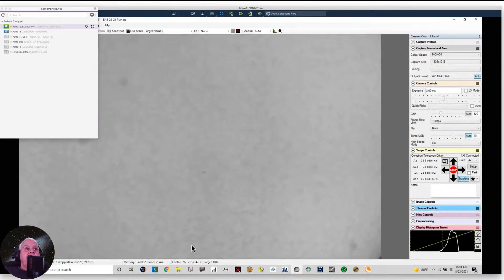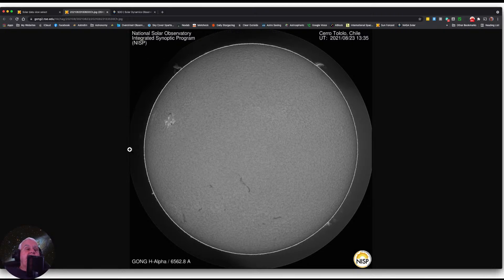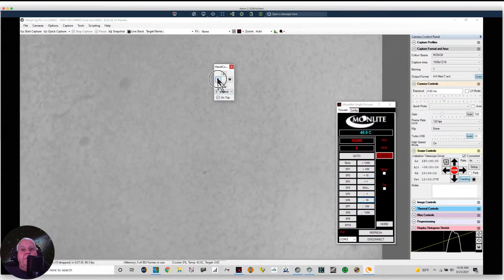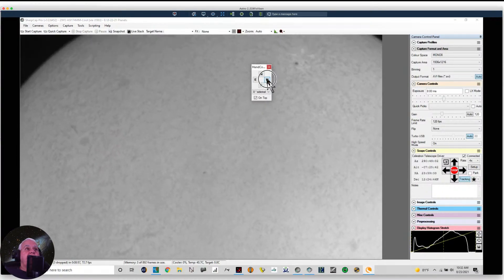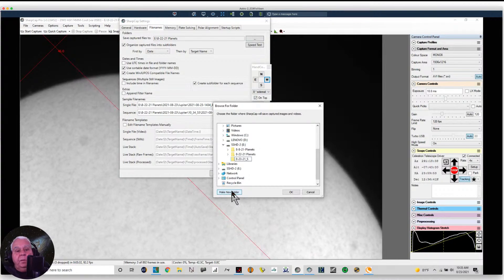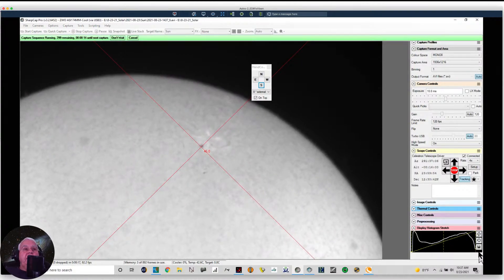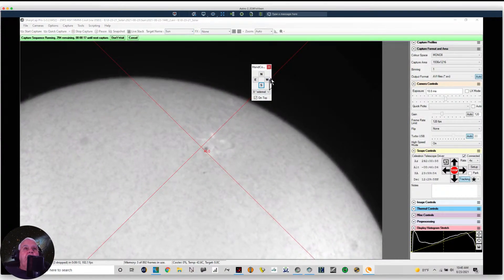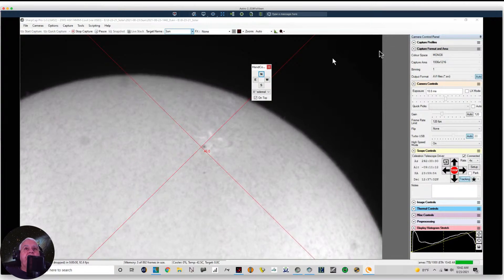Live with the QUARK Chromosphere - and SOLAR SCOUT - Imaging the Sun with the ZWO174MM-C Camera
I will be imaging the sun with the ZWO174 mono camera, moonlite focuser on an Celestron Mount.  The Telescope is an AstroTech 65EDQ